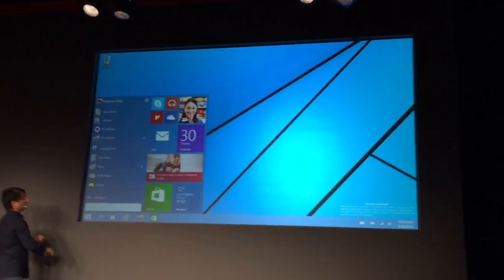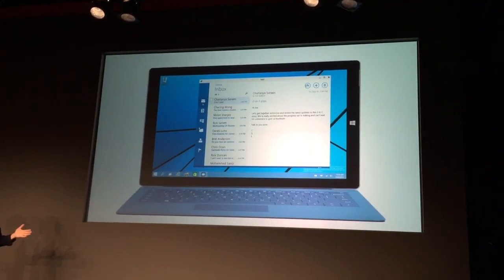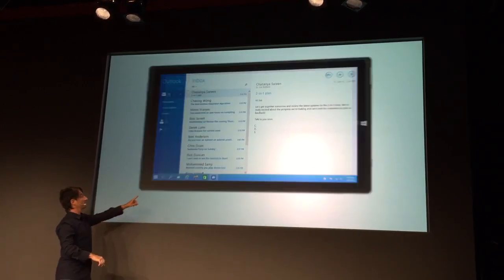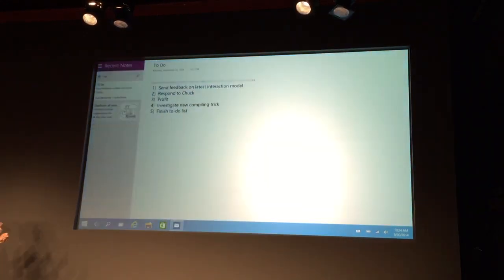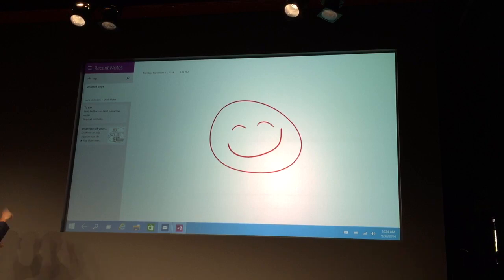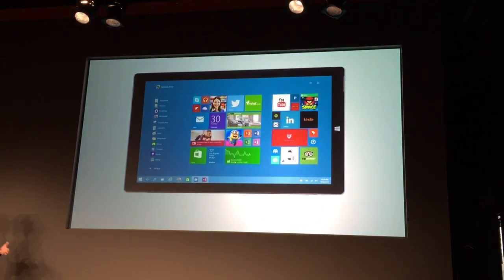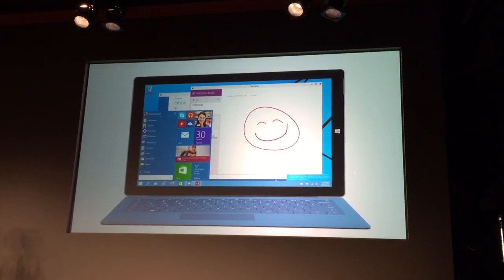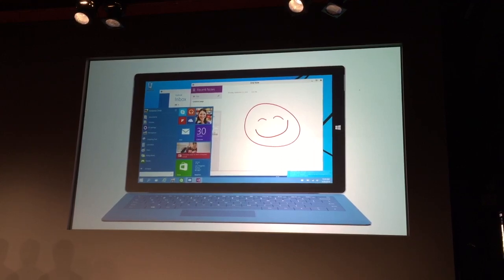Watch how Windows 10 works with touch interfaces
Windows 10 can dynamically switch between desktop and tablet mode. Microsoft explains exactly how it will work in this demo.